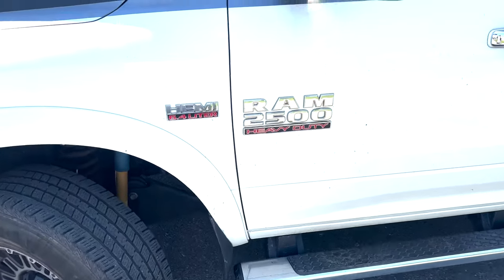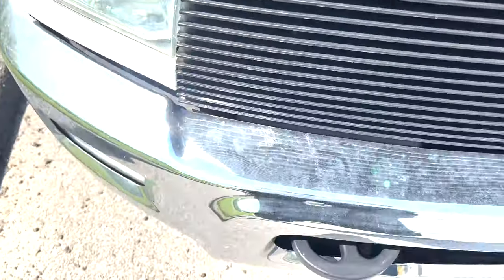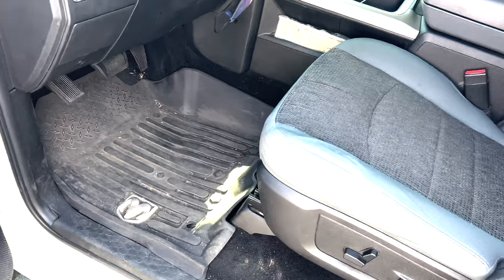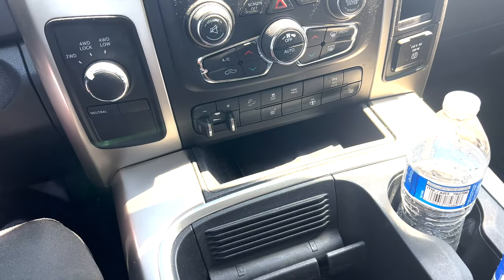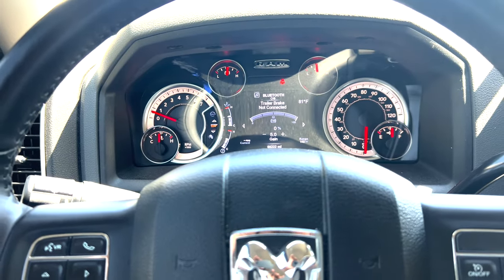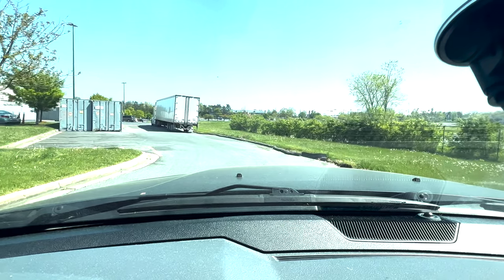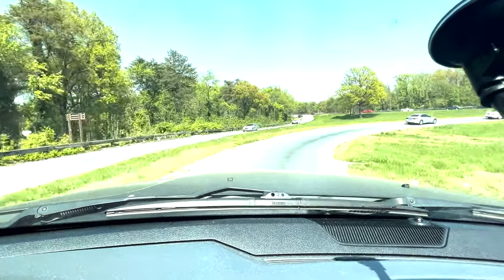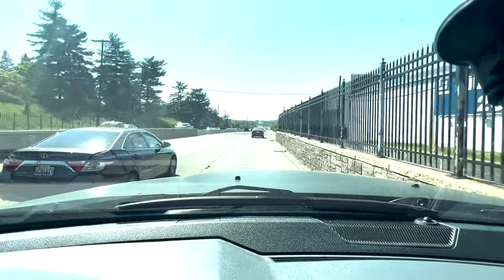2017 RAM 2500 Big Horn HD Review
2017 RAM 2500 Review After 1 Year!

FB:Iprefer Hemis and Haul Inclusive